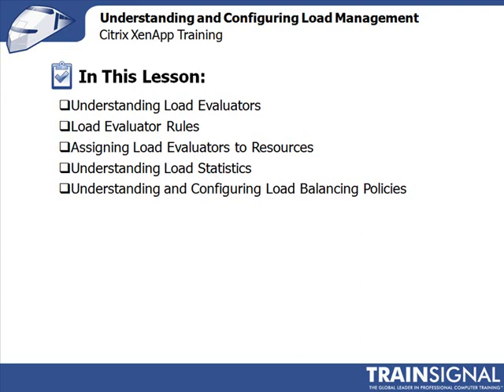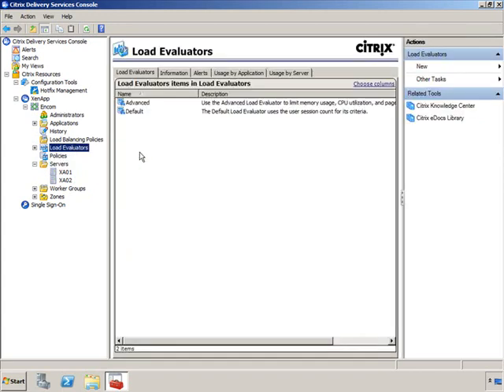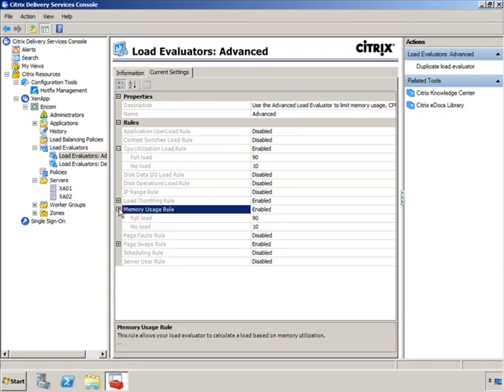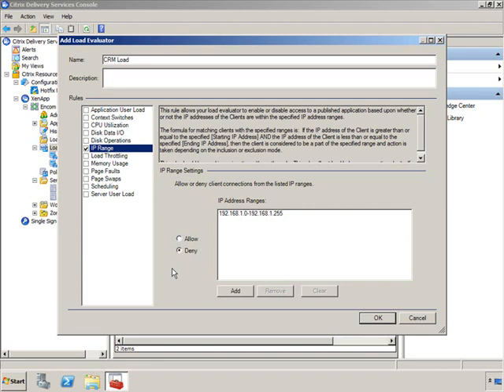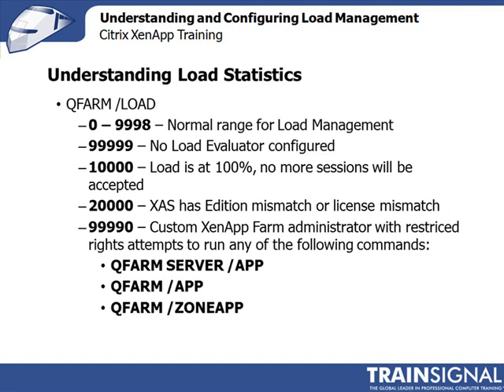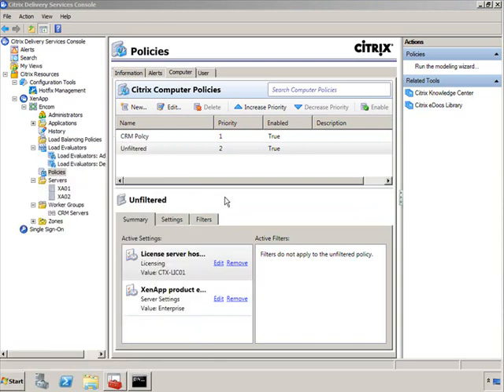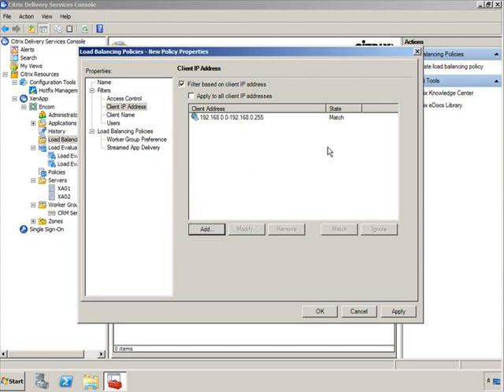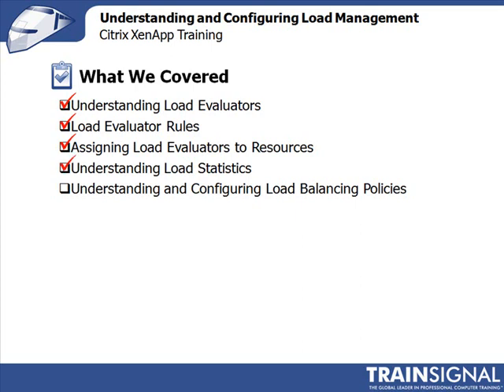17 Understanding and Configuring Load Management